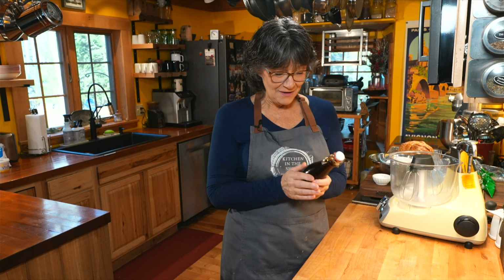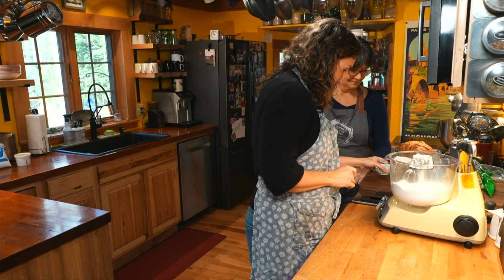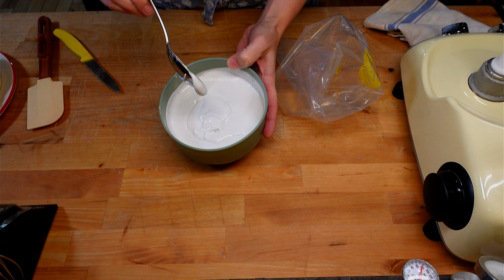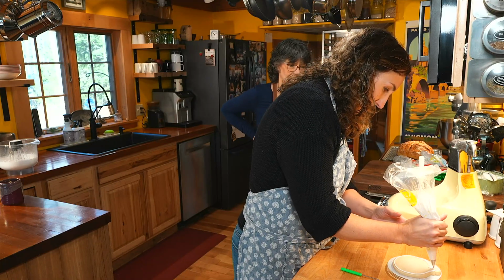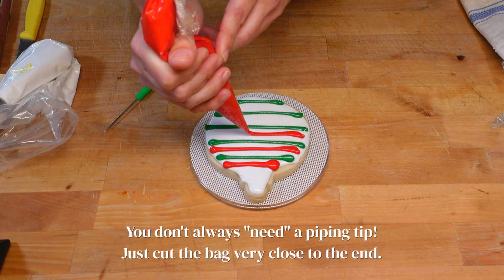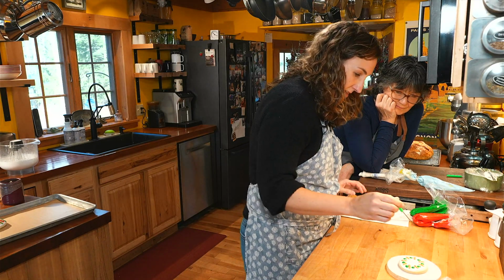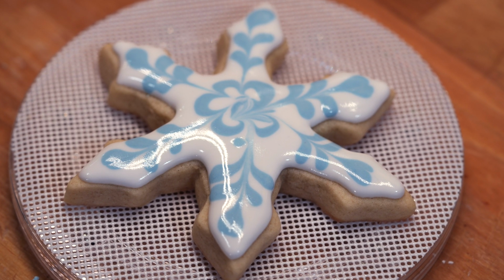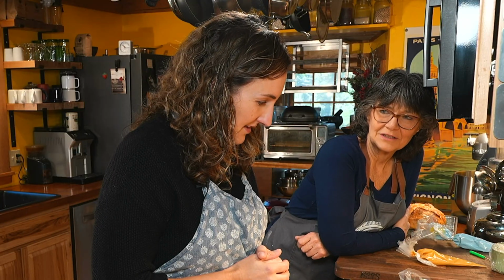Cookie Decorating: From Basic to Festive Masterpieces!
Get ready to take your holiday cookie game to the next level! In this video, a professional pastry chef shares their top-secret tips and tricks for decorating cookies like a pro. You'll learn the techniques to make your holiday cookies truly unforgettable. Whether you're a seasoned baker or a beginner, this video is packed with valuable insights and expert advice to help you create show-stopping holiday treats that will impress friends and family. So grab your apron, gather your sprinkles, and get ready to decorate like a pro!

WANT TO PURCHASE RENEE'S KITCHEN TOOLS?
Check out the:

"I'LL HAVE WHAT SHE'S HAVING" Collection!

You do not pay a higher price. These are items I use and love. Nothing in this video was gifted or sponsored (unless stated,) and these items all were purchased by us. If you take action (i.e. make a purchase) after clicking one of the affiliate links, I'll earn some coffee money, which I promise to drink while I think up new content for you to enjoy!

Kitchen in the Shire participates in the Amazon Services LLC Associates Program, an affiliate advertising program designed to provide a means for people to earn advertising fees by advertising and linking to Amazon.com. As an Amazon Associate I earn from qualifying purchases.